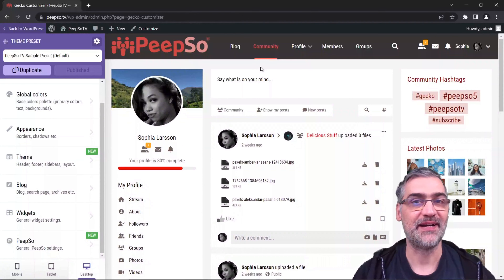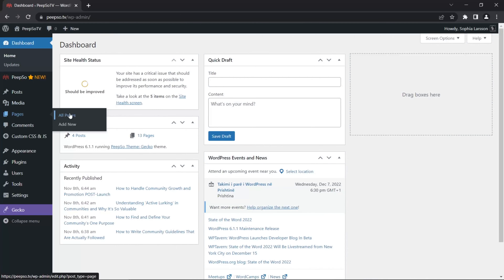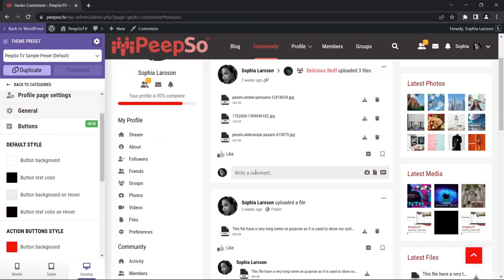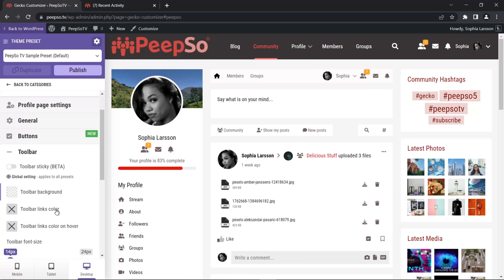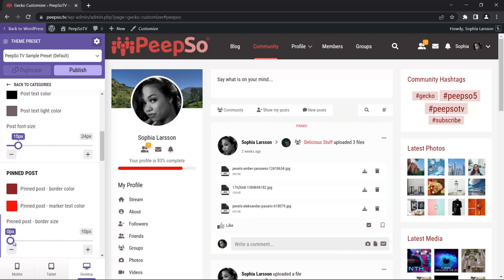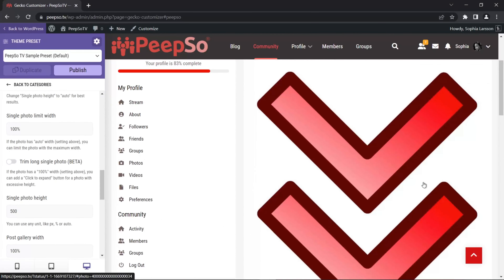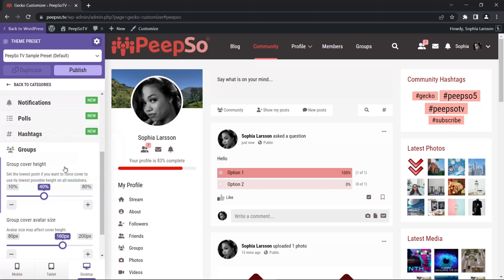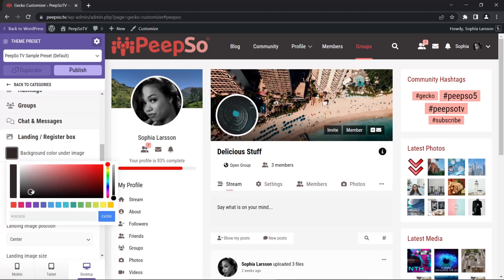PeepSo Feature Highlights: Gecko Customizer - Part 5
This is the fifth part of the mini series where we show all of the options available in Gecko Customizer.